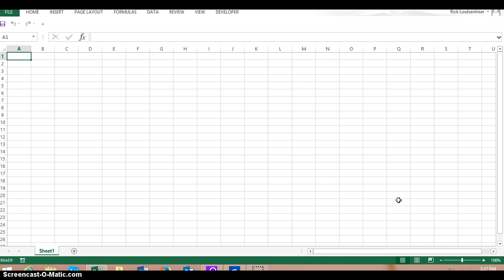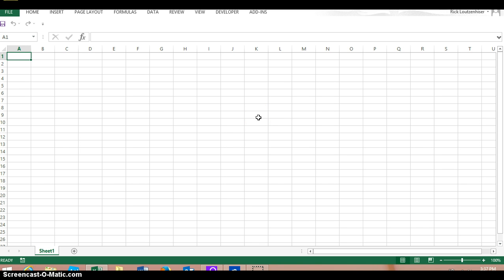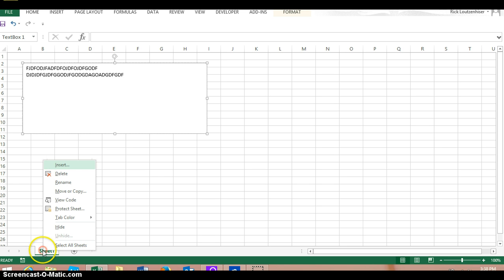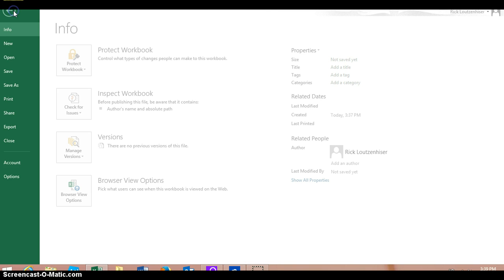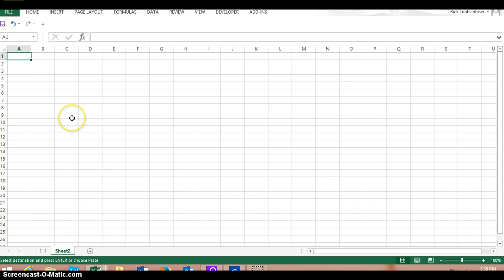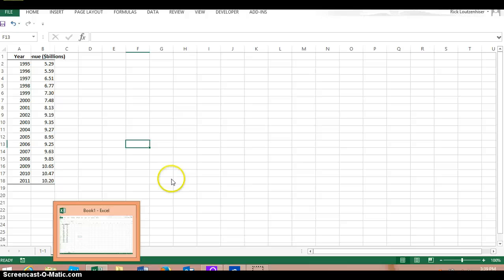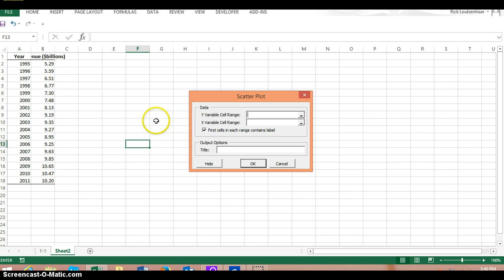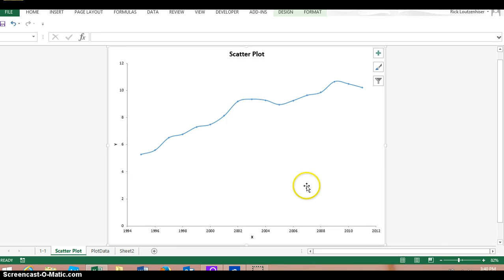ADM 515 how to present homework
Shows how to get alll homework on to one excel file.